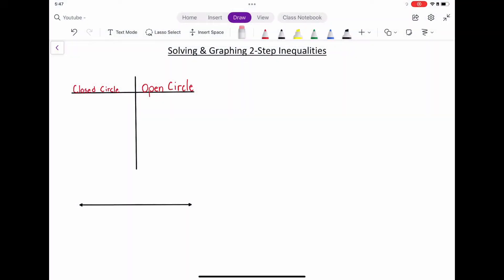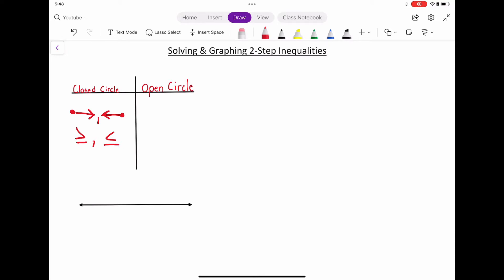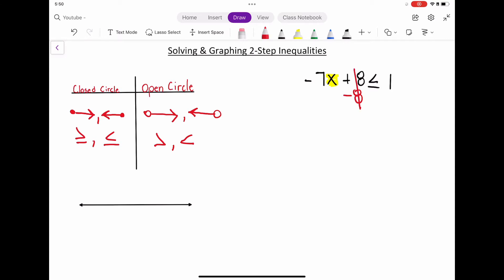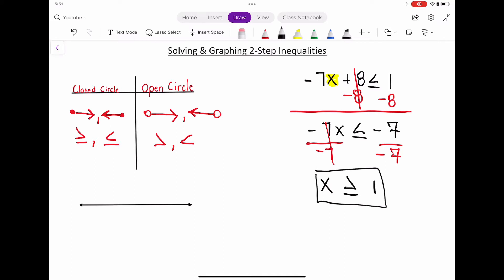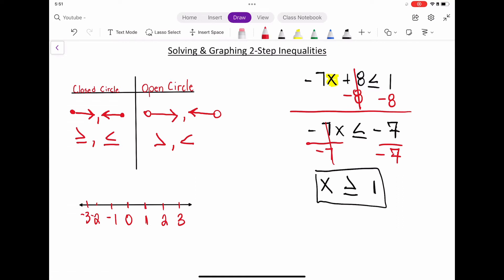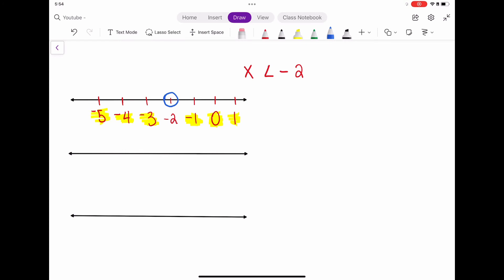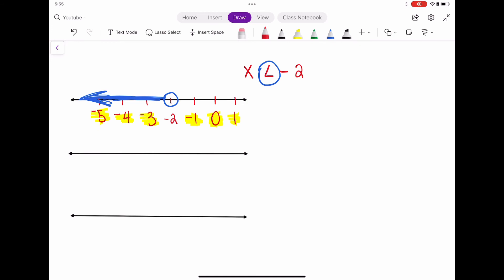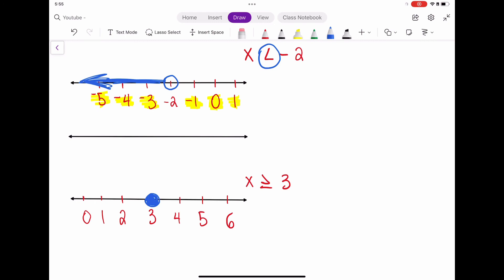Graphing inequalities the easy way! (Intro)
How to Graph 2 Step Inequalities

This video will show you how to graph 2 step inequalities correctly on a number line. Don't forget with inequalities you flip the symbol when the variable is negative and you multiply or divide by that negative.

Introduce yourself to me in the comment section and let me know where in the world you're listening from.